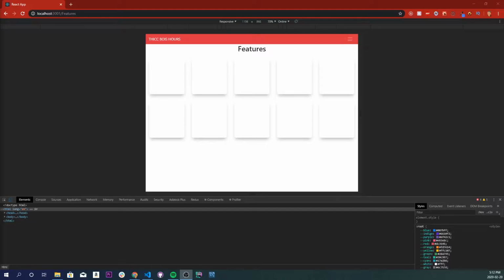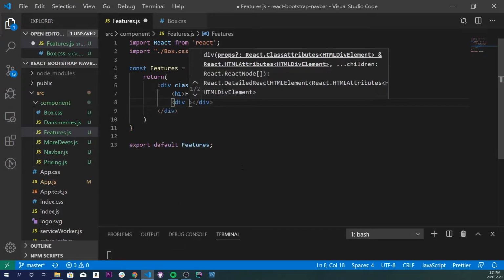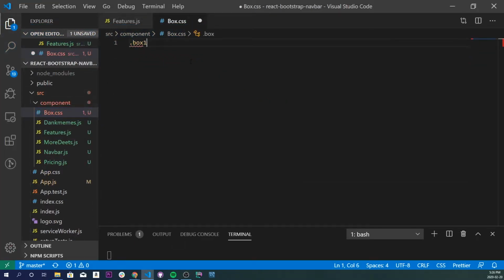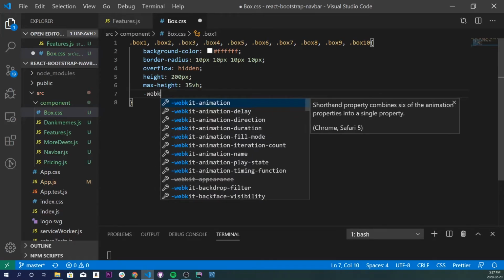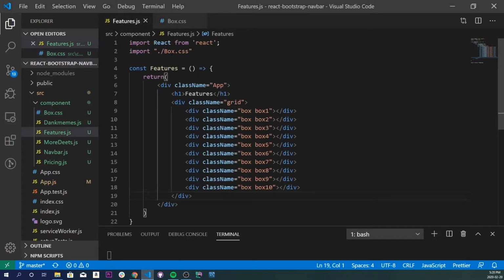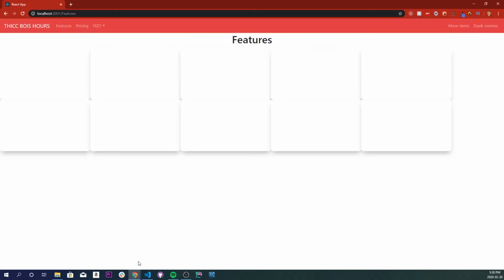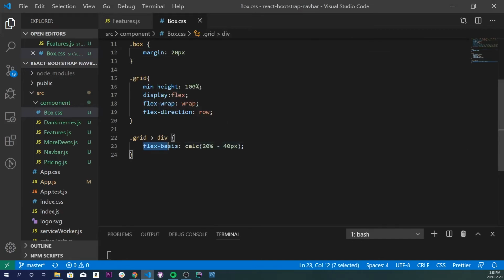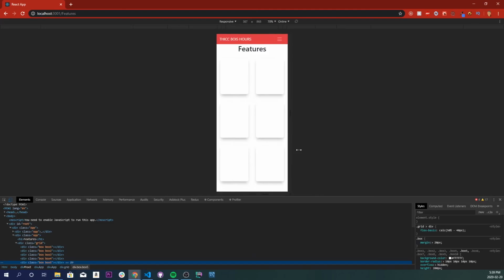Make A Grid Of Boxes In CSS | 2020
Sup y'all this video you will learn how to make a grid of boxes as many as you would want!